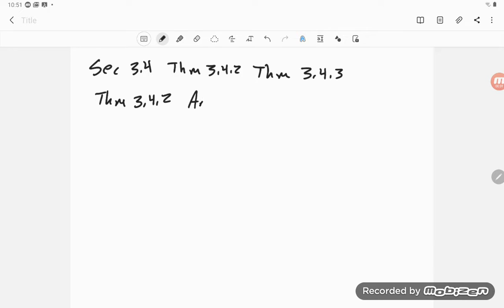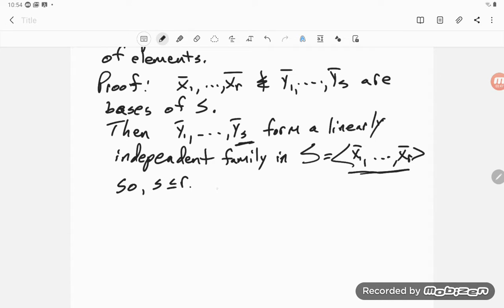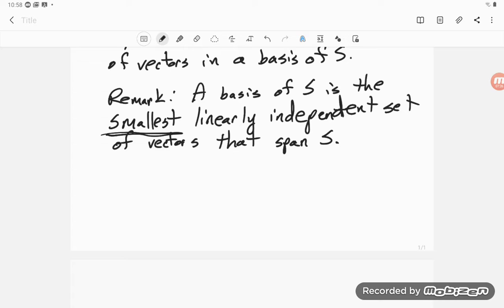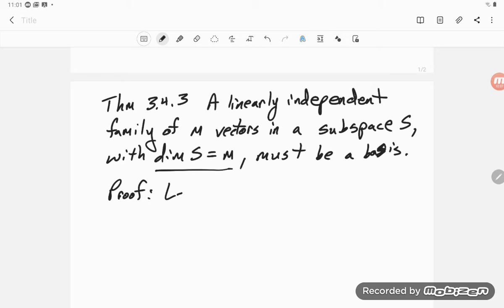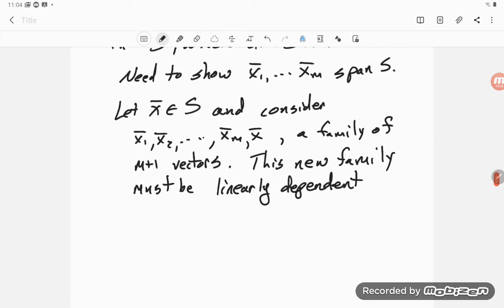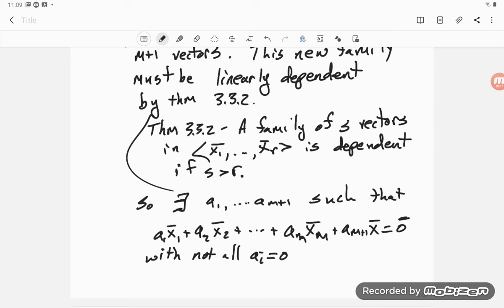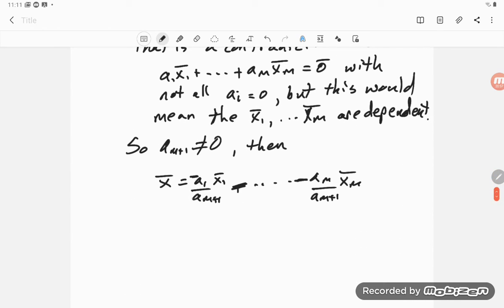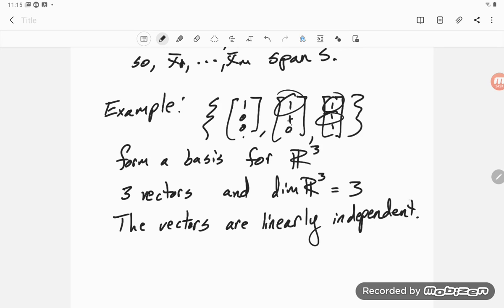s3 4Thm3 4 2And3